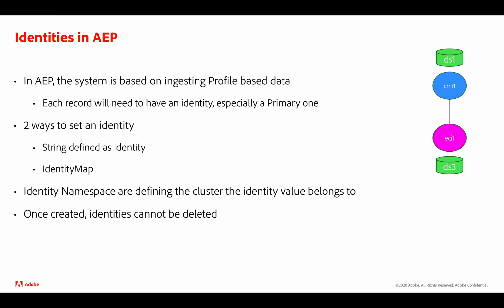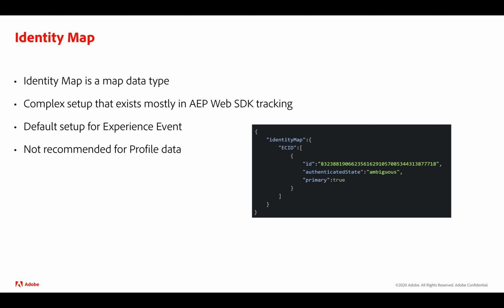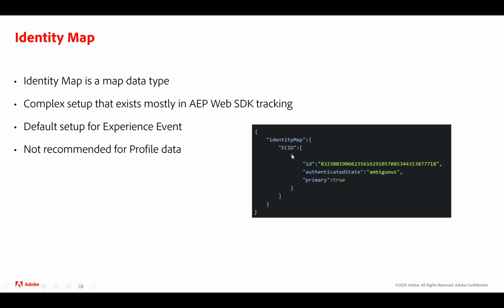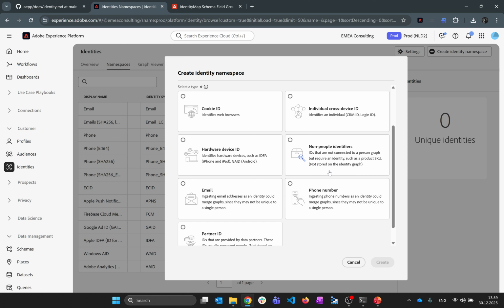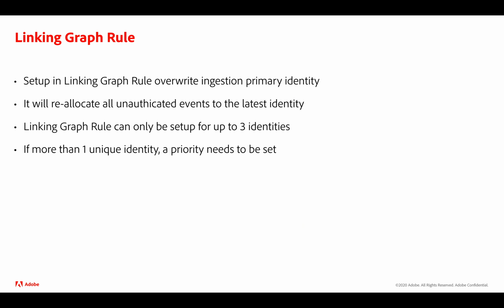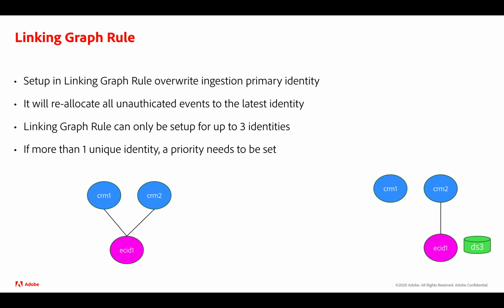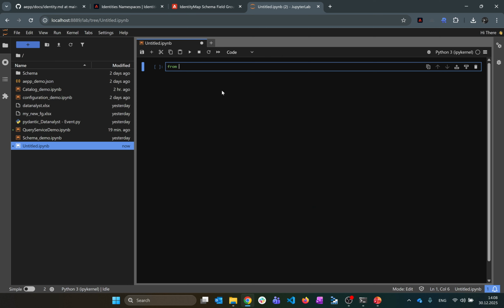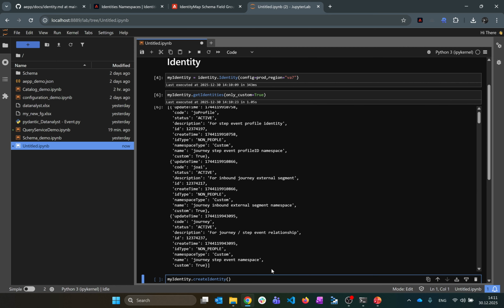aepp: Identity Service API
In this video, we will go around Adobe Experience Platform Identity Service, what it is and what are the information you would need to know to correctly configure the identity in your AEP sandbox.
We will also quickly check how to set that up via aepp so you can access the API easily.

You can find more documentation on the Identity Service methods in the github documentation